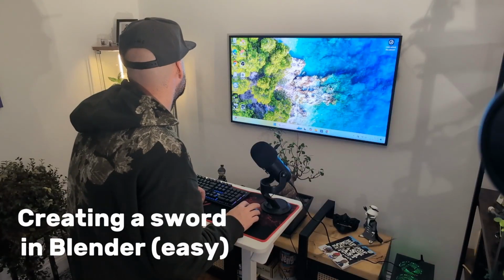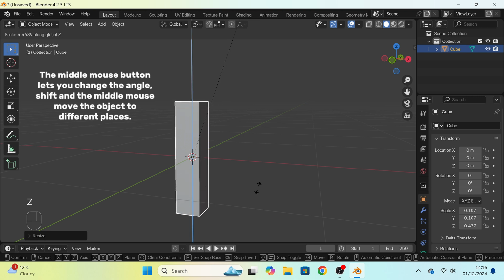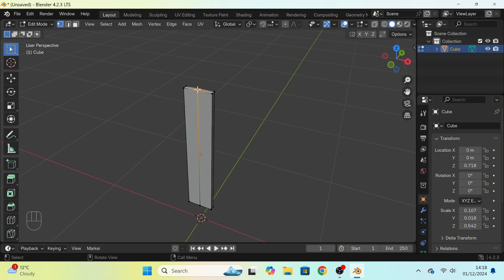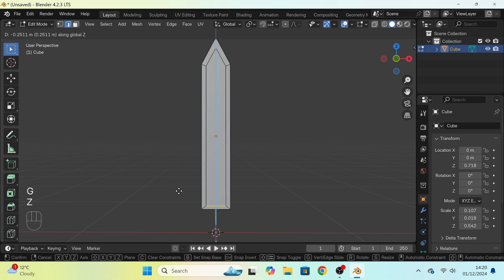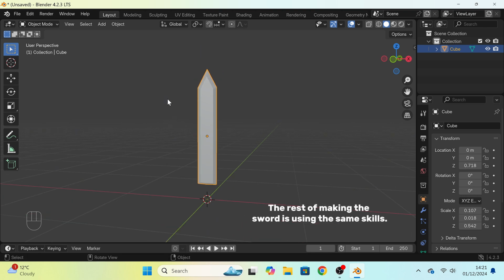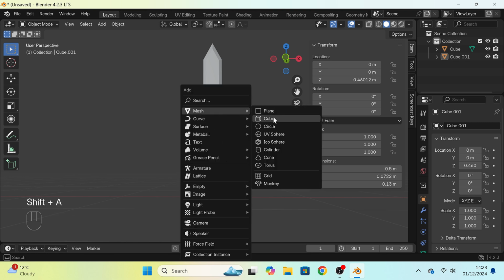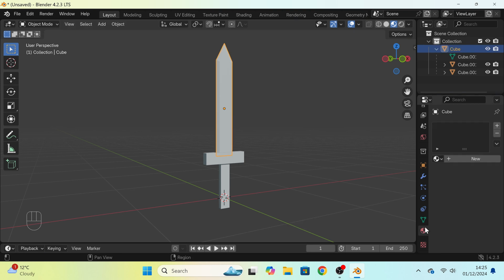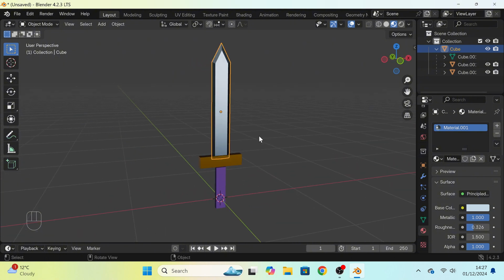Making A Easy Sword in Blender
Ever wanted to use blender but wasn't sure how? This is a Easy step by step video on how to make a really basic sword using Blender. It goes through some basic modelling and shows how to use a variety of tools.